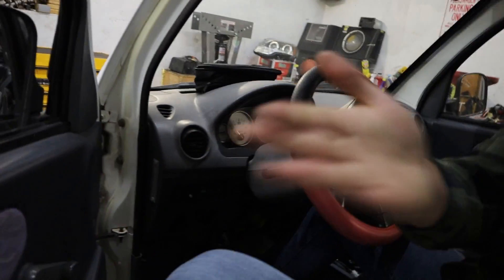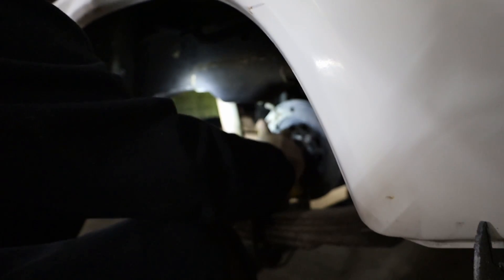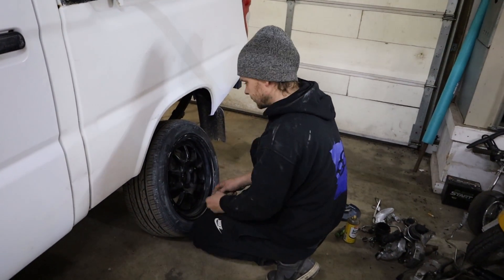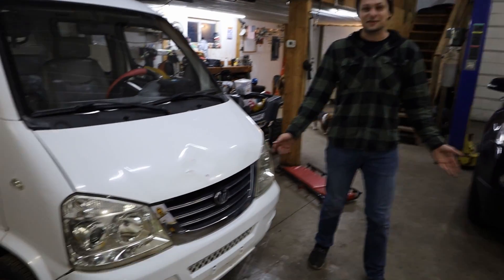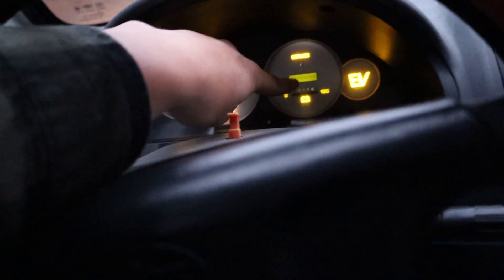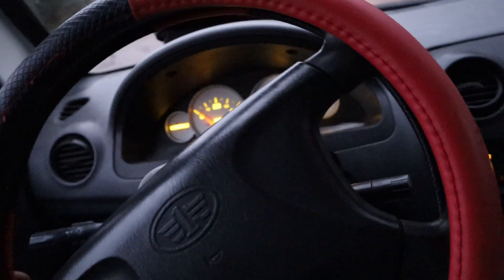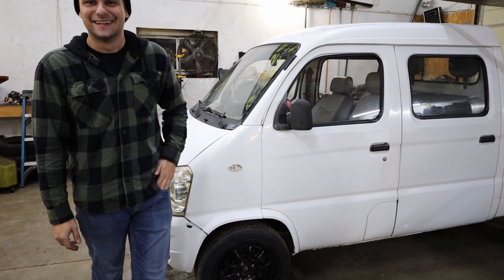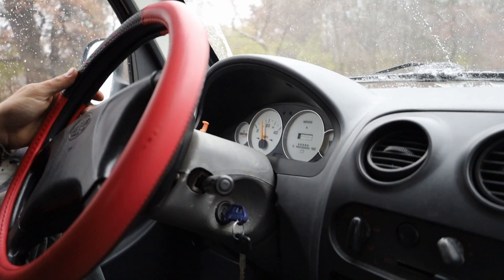TUNING our MINI ELECTRIC KEI TRUCK to go WAY FASTER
HOW TO make a MINI ELECTRIC KEI TRUCK FASTER. we made our MINI ELECTRIC KEI TRUCK FASTER. we rented a Curtis motor controller programmer to adjust the top speed of our electric mini truck.

we are happy to say that it is fast enough to race in autocross now.